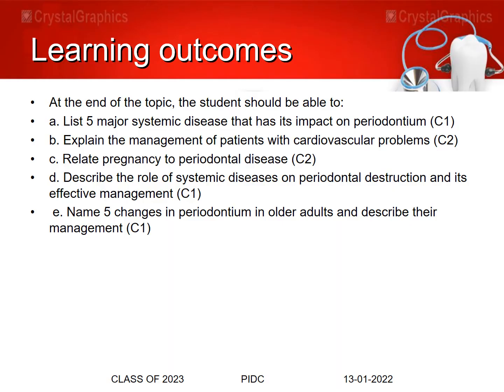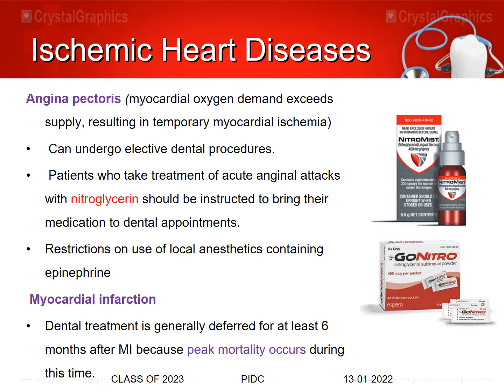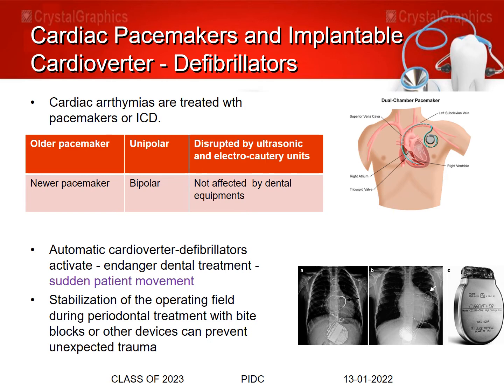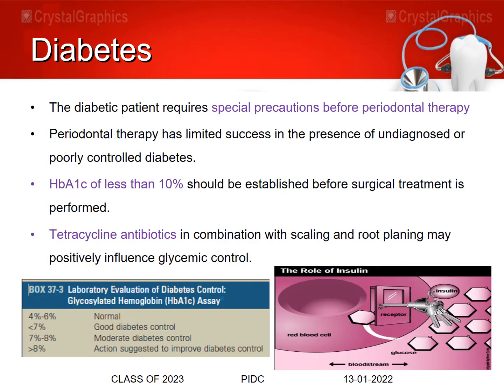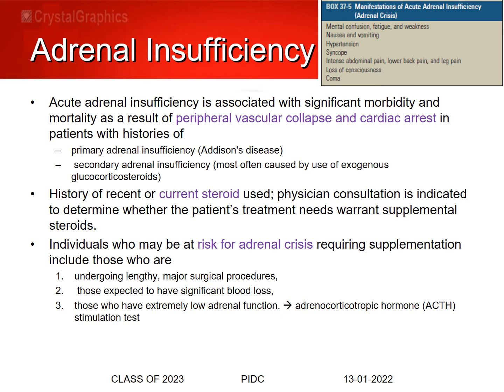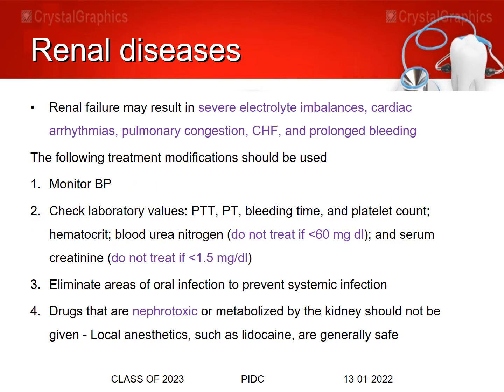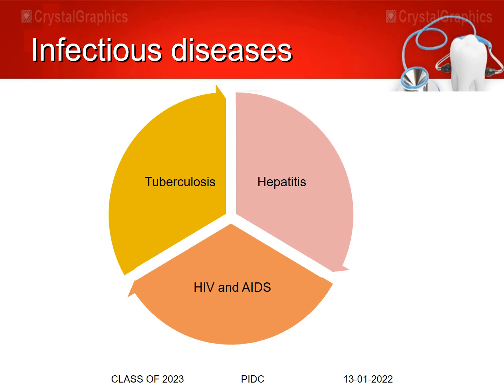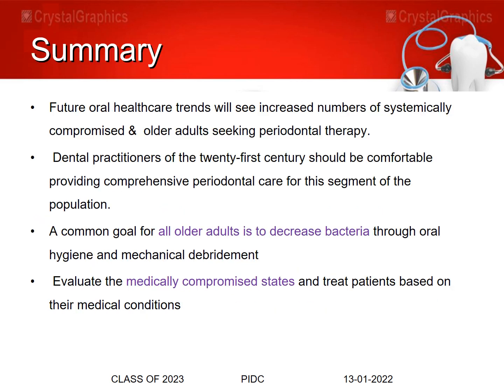Periodontal treatment of medically compromised patients and older adults C23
Restorative dentistry -1 (perio)
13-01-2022